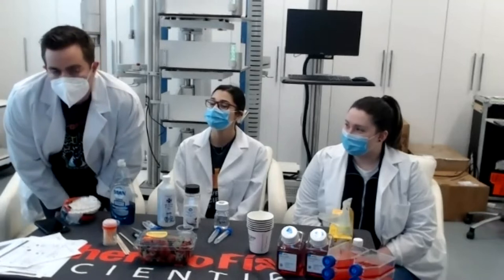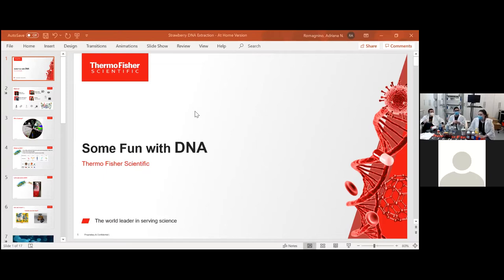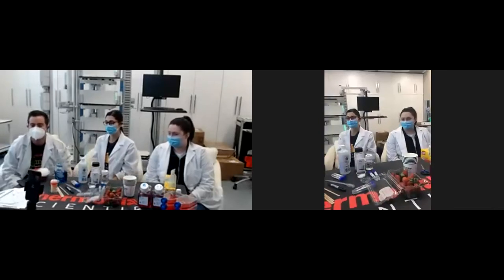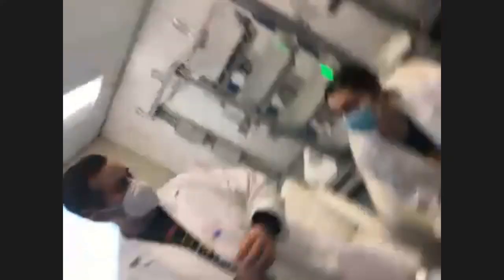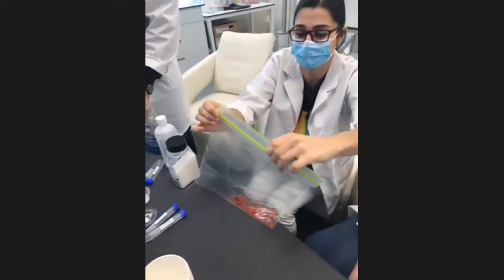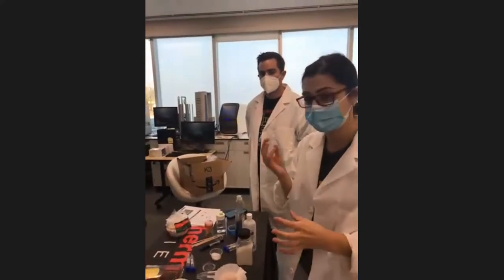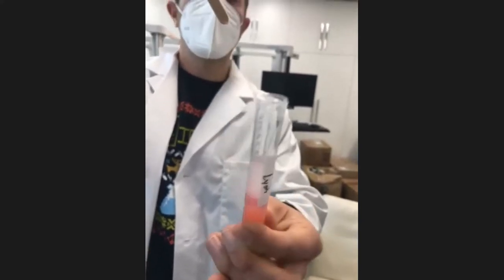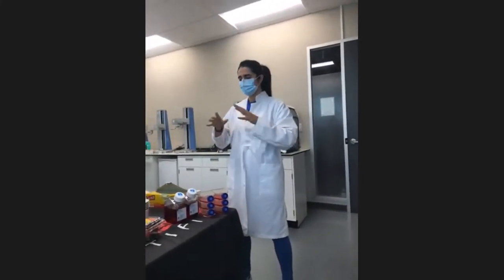Science At Home with Thermo Fisher Introduction: Strawberry DNA